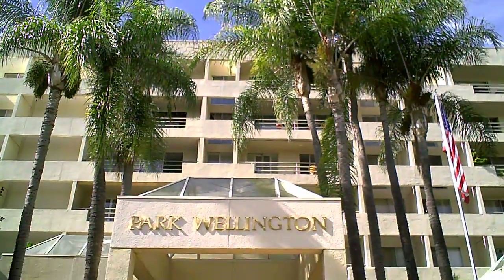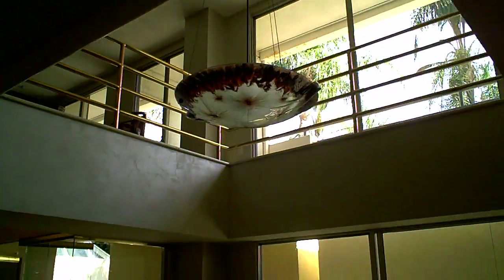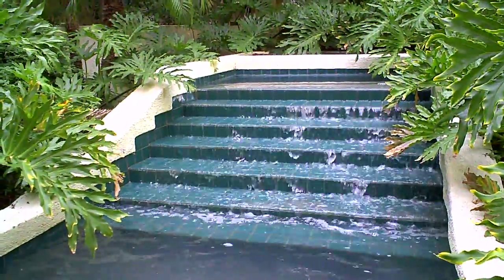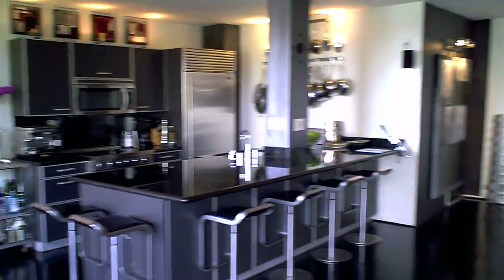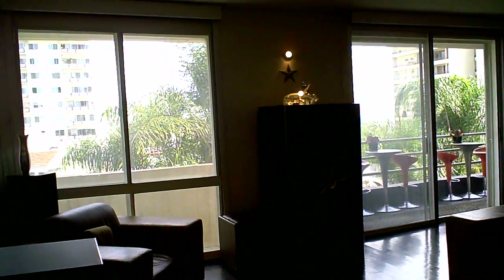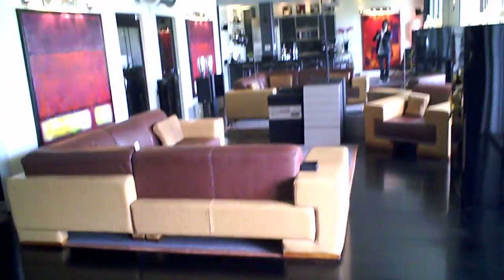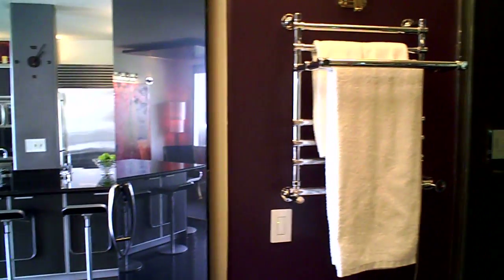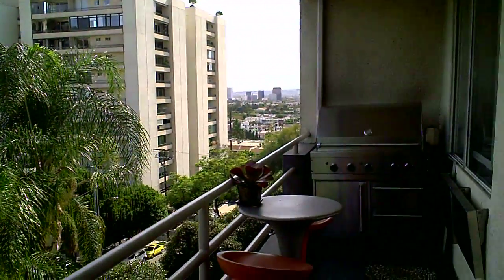Markus Canter Shows West Hollywood "Rock N Roll" Bachellor Pad On LA Architecture 4U TV!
Check Out This West Hollywood Ultra-Sexy Rock n Roll Bachelor Pad With Dead-On Downtown LA City Views! Large Open Floor Plan Has Been Custom Sound-Proofed! Perfect For Entertaining, Rehearsing, Or Relaxing In Peace & Quiet. Boasts: Custom Alno Kitchen, Sub-Zero, Viking, & Bosch Appls, Black Granite Counters. Black Wood Flrs, 100 Movie Screen/LCD Projector, Wired For 5.1 Sound, Electric Blackout Shades, Bath W/Black Granite Flrs, Water Works Sinks, Hansa Fixtures, Hansgrohe Pharo Shower, Large Balcony, 24 Hr. Security, Pool & Spa, Tennis, & Fitness Center.

To learn more about this beautiful West Hollywood Park
Wellington Condo property for sale or other Properties available for sale in Beverly Hills, Sunset Strip, Hollywood Hills, West Hollywood and surrounding areas, contact: Markus Canter at LA ARCHITECTURE 4U/Prudential California Realty in Beverly Hills , email at , check out the